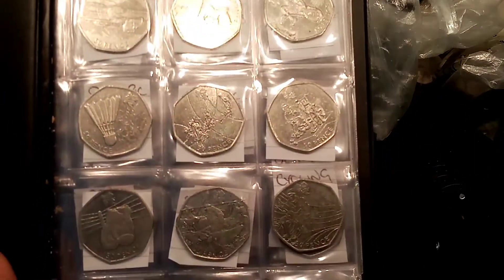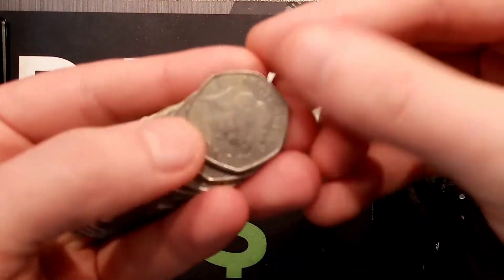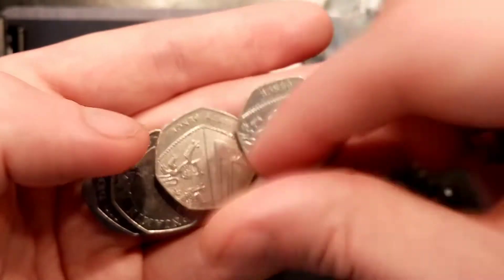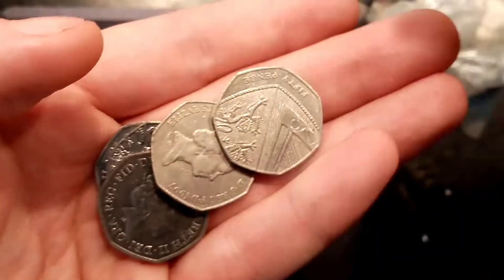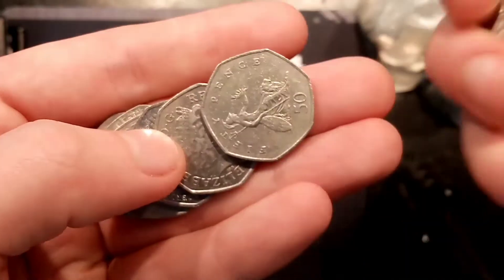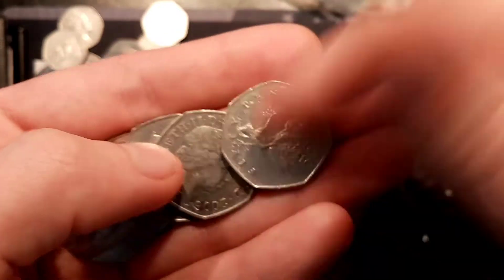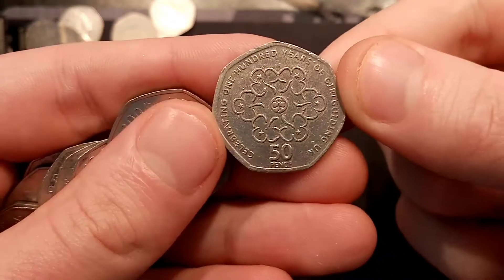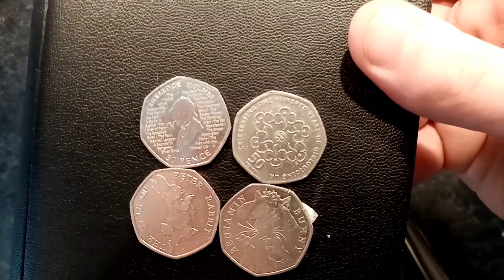UK £50 50P COIN HUNT #101 BOOK 2 - SHERLOCK HOLMES 50P!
UK £50 50P COIN HUNT #101 BOOK 2 SHERLOCK HOLMES 50ps among the coins found!!! Commemorative 50p Coins! We are currently on our 2nd Commemorative Coin hunt book! The 2020 50p Coin Hunt is on to try and collect all 64 50 pence coins in UK Circualtion. That includes all 29 2011 Olympic 50p coins and the full set of Beatrix potter 50p Coins. THE QUESTION... can we find them all before the end of 2021!! Today we found 4 COMMEMORATIVE 50p coins! JUST CHATTING COMING SOON! The star find of the DAY IS THE UK SHERLOCK HOLMES 50P COIN